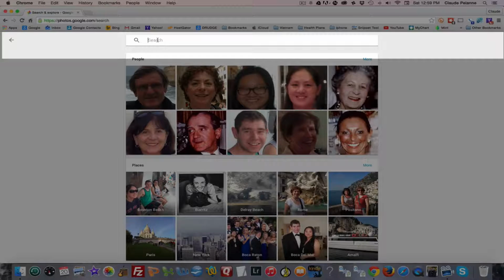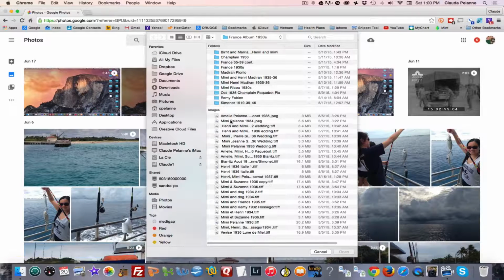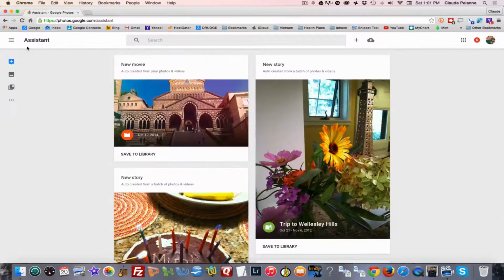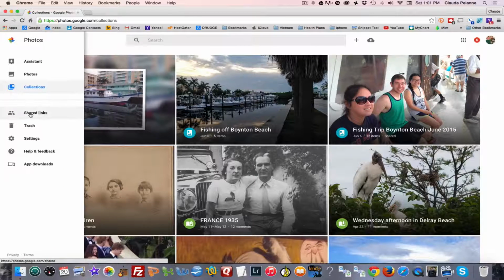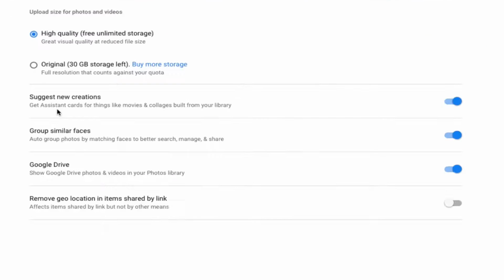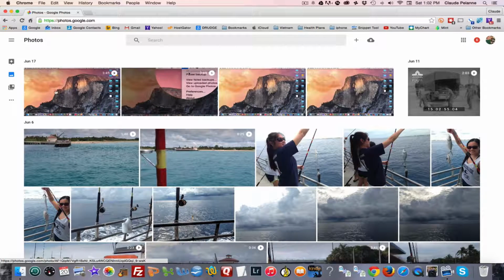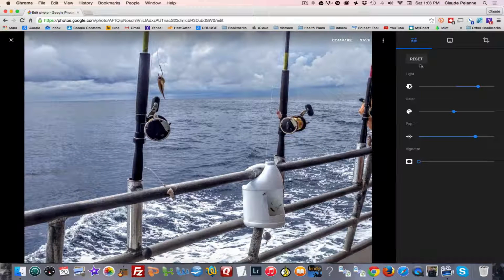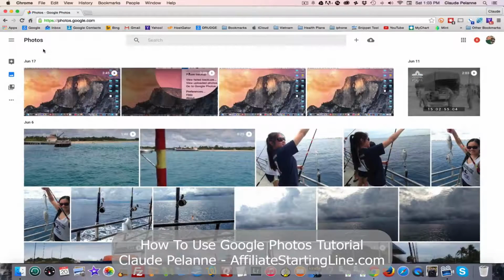Google Photos User Interface - How To Use Google Photos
Google Photos User Interface - How To Use Google Photos is a short tutorial reviewing how to use Google Photos. It looks at the user interface and breaks it down to make it easy to use the tool. Take a look and enjoy.
Claude Pelanne